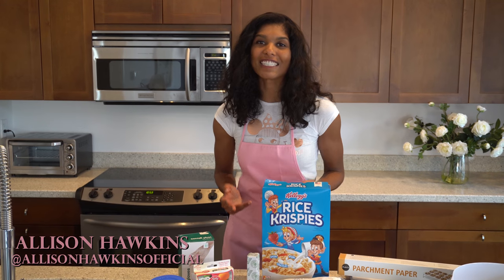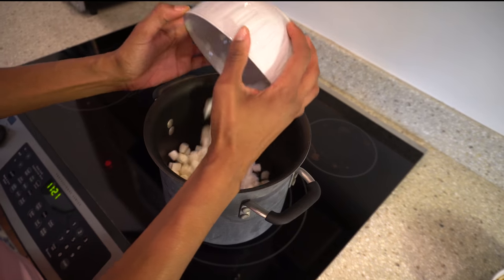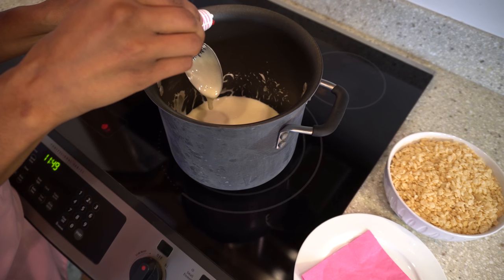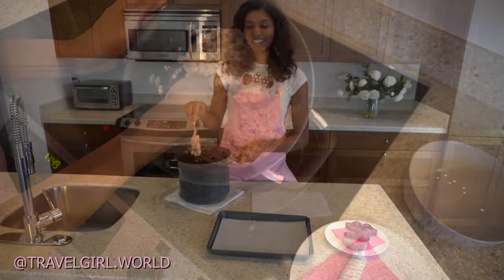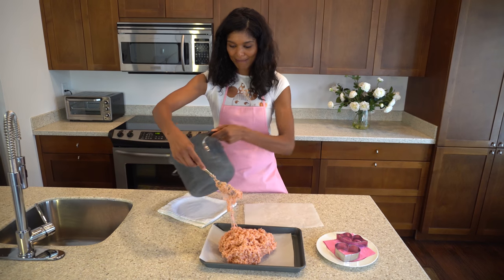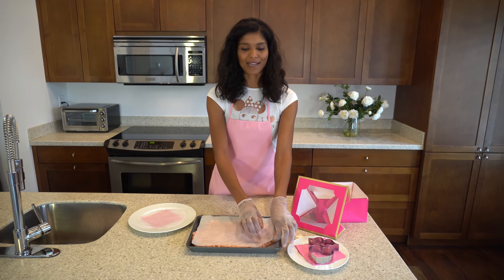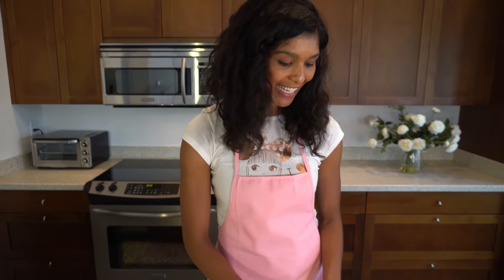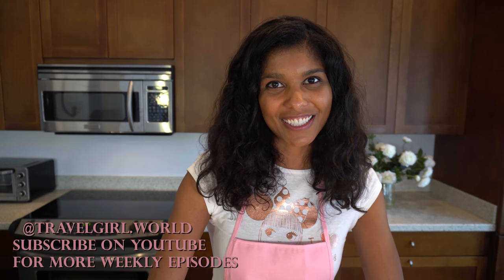The Best Rice Crispy Treats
The Best Valentine's Day Rice Crispy Treats for you and your Valentine. Special thanks to My Secret Helper SAS!